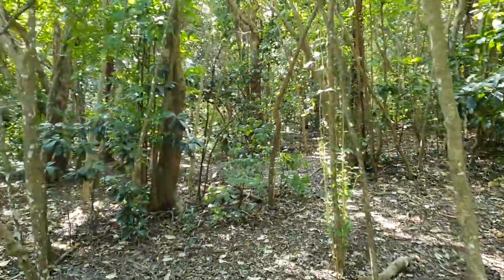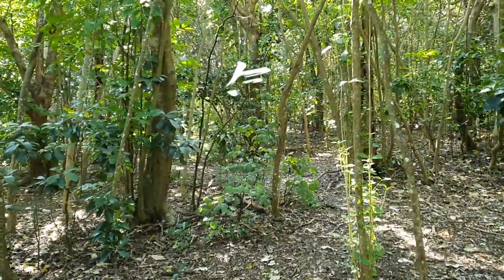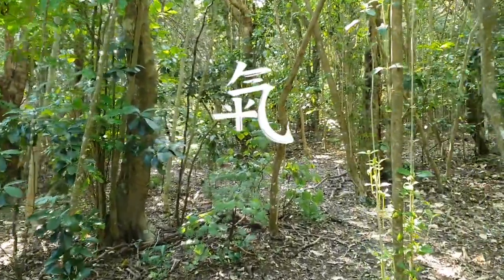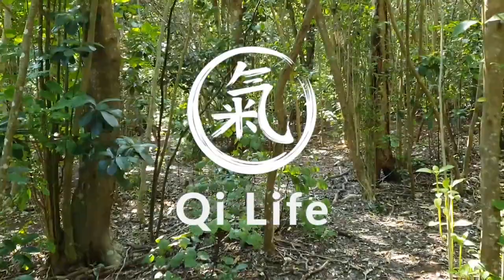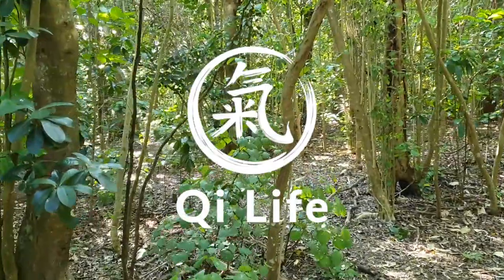Wuji Posture for the Hands - Vlog 111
The topic of this vlog is the more detailed explanation and demonstration of Wuji posture for the hands. How we hold our hands during the practice is one of the frequent questions that the Long White Cloud Qigong students ask about during their qigong journey, so this vlog will give some more details about this.

Timecodes:

00:00 Intro
01:10 Hand shapes in Qigong
02:40 Practices with neutral hand shape (Wuji)
08:22 Neutral position vs specific hand shape
09:51 Conclusion
10:10 LWQC courses

For more information about the next Small Universe Qigong 200 Hour Instructor Certification program starting on 6th of June, you can visit the links bellow